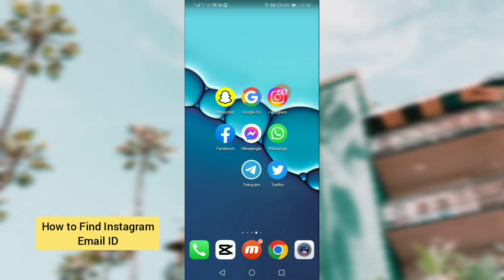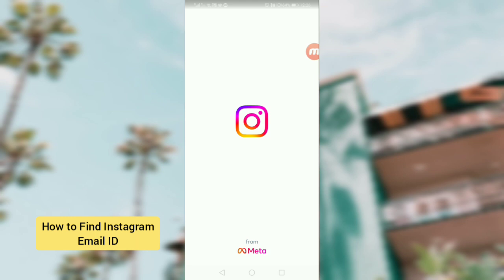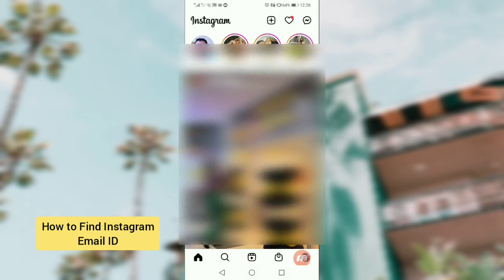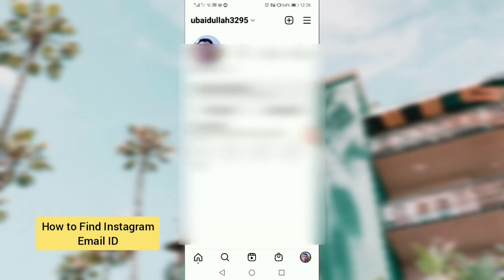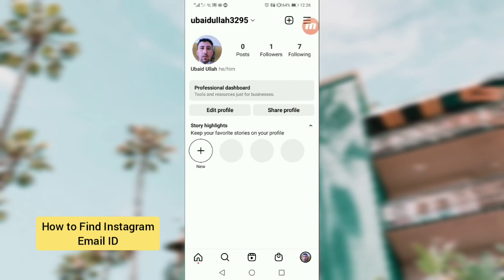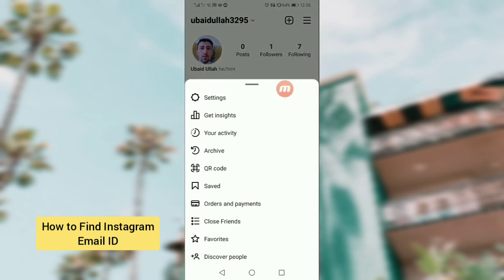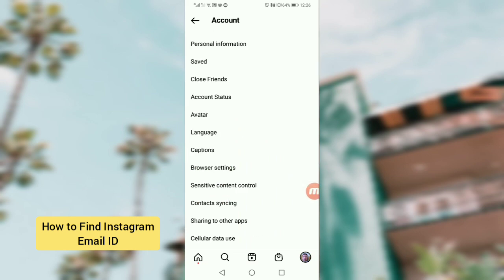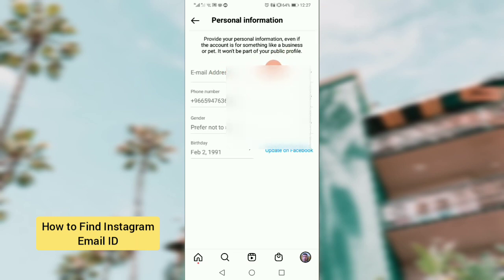How to find Instagram email ID (2023)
How to
Instagram tutorial
Android
Ios
Iphone
App